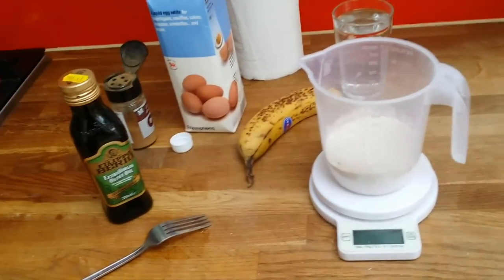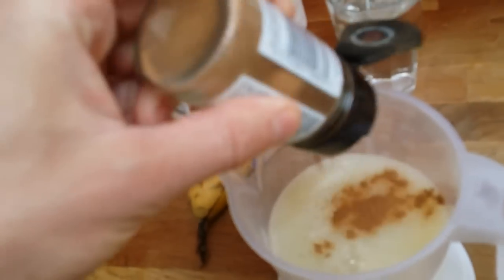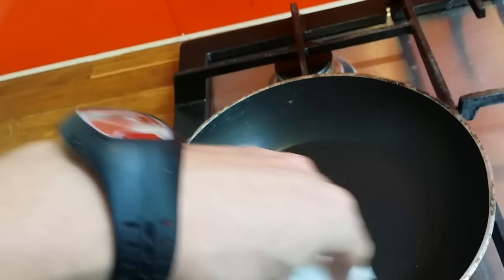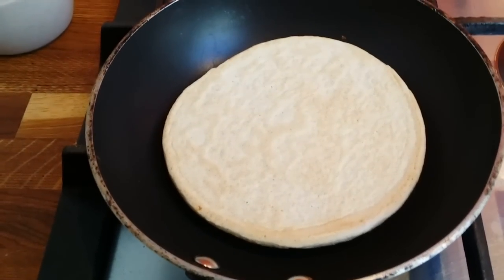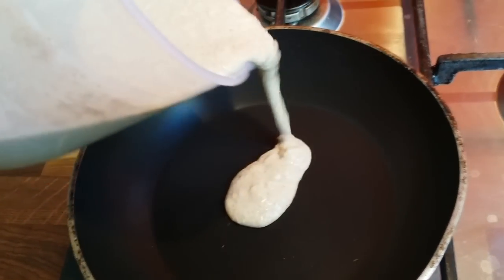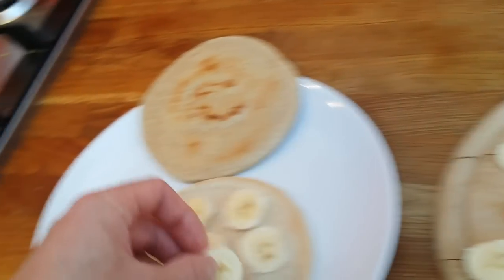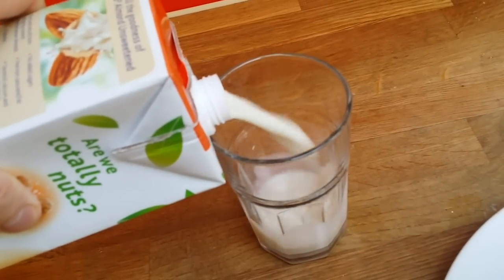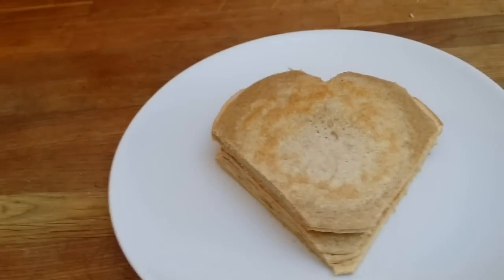Healthy Pancakes for Breakfast